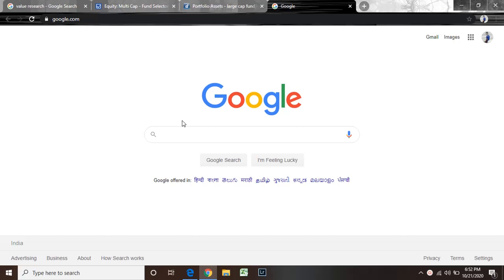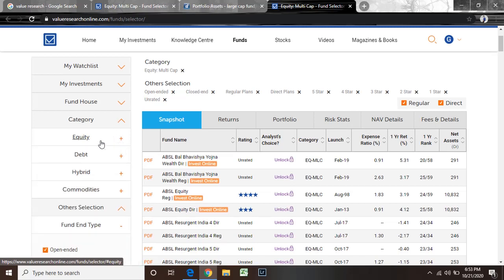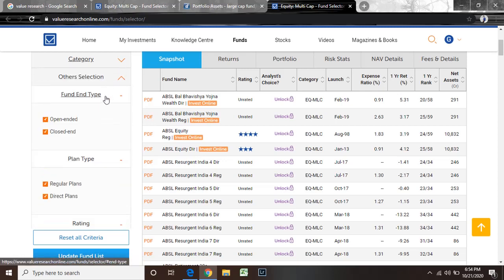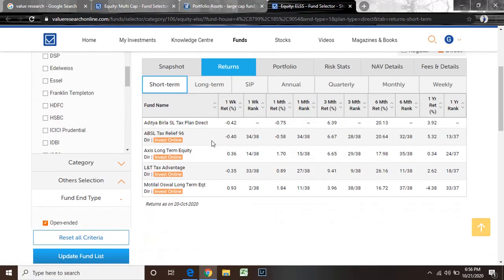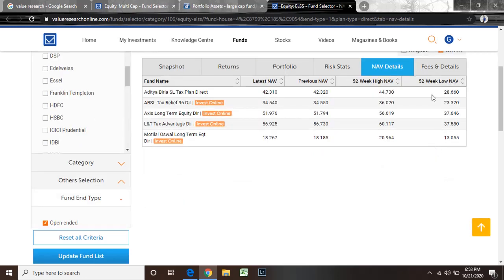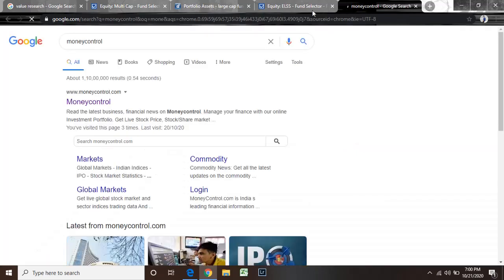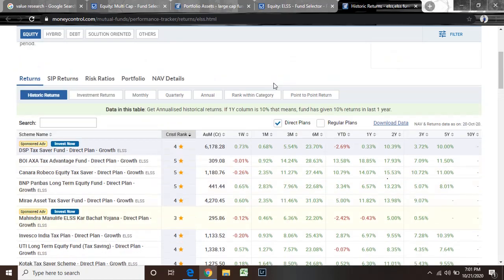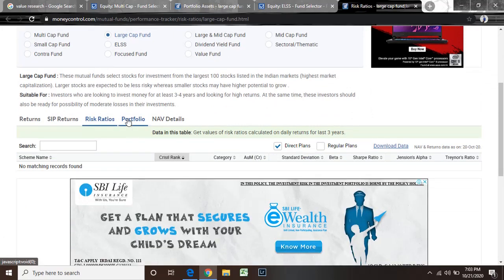Mutual Fund Selector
Guideline to select, filter mutual funds for your investment needs